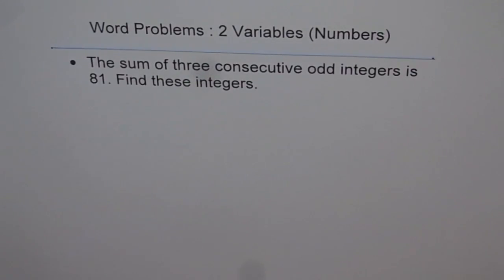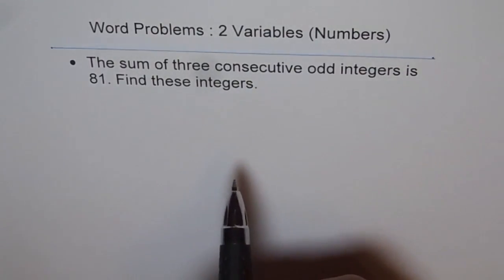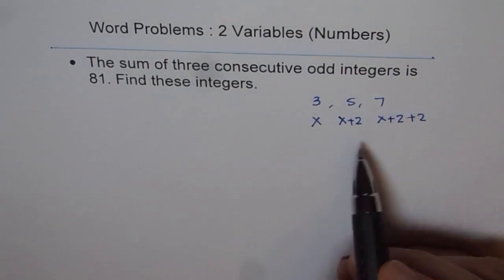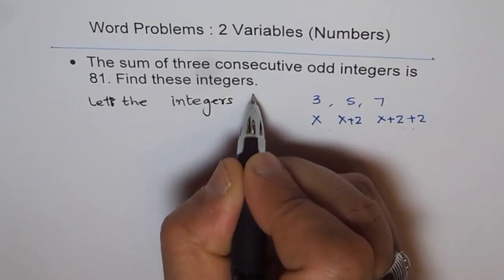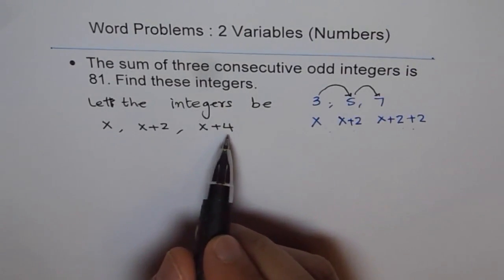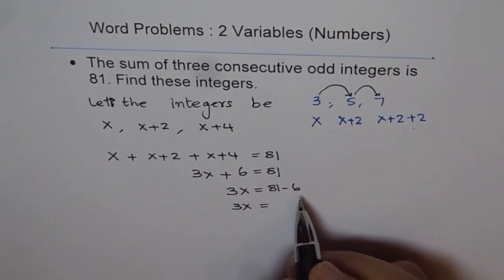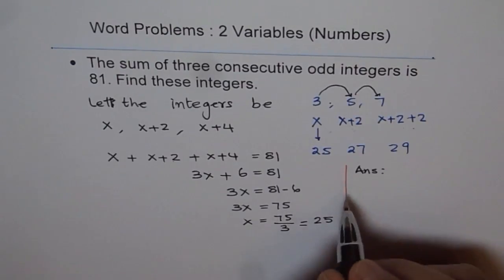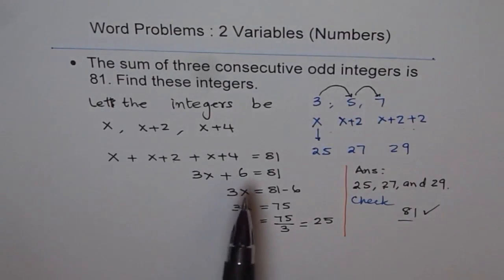Three Consecutive Odd Numbers Word Problem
Strategy to Solve Simple Algebra Word Problems
  Define Variables
  Write Algebraic Expression(s)
  Relate Expressions with Equation(s)
  Solve Equation(s)
  Write Solution with units
  Strategy to Represent Information and Plan Solution